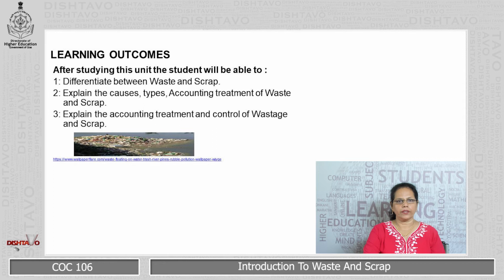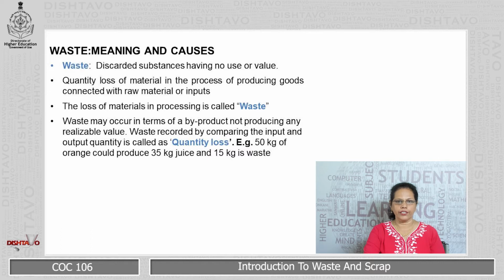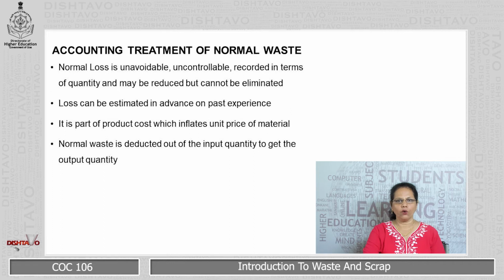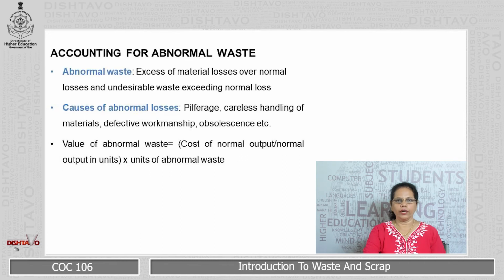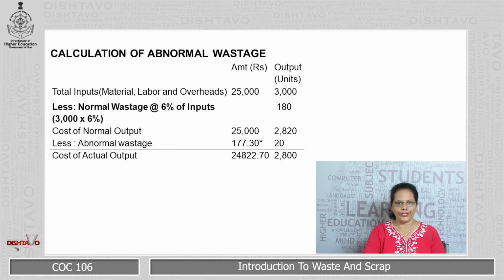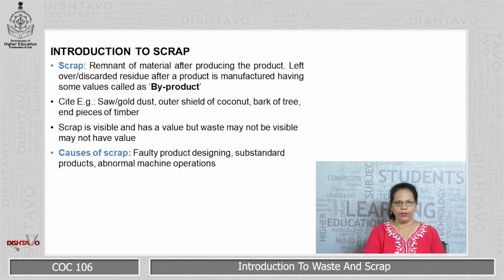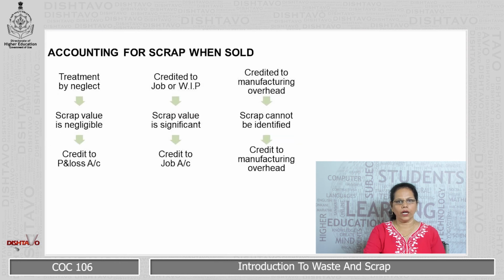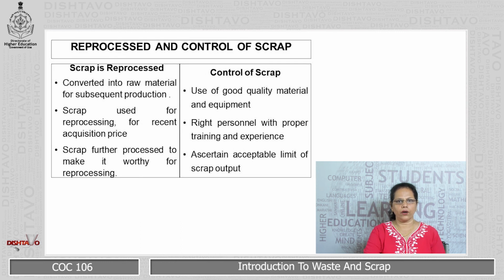5 || COC106 || Unit costing - Types, casuses, accoutning treatment and Control of waste and Scrap